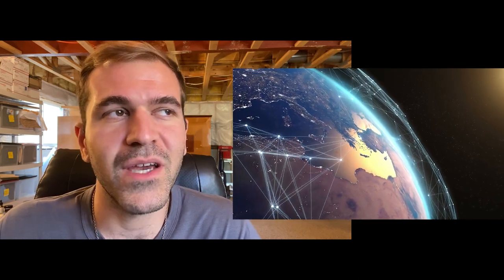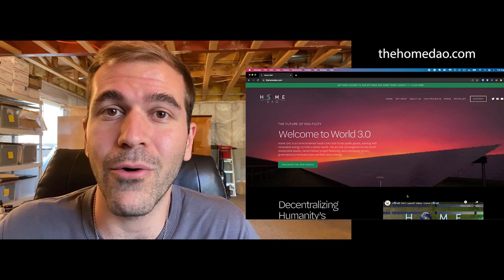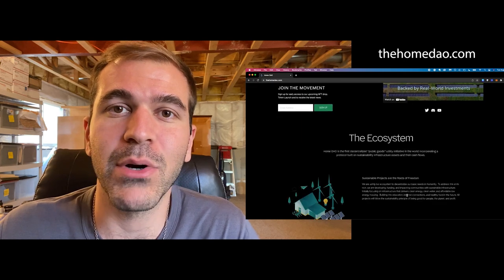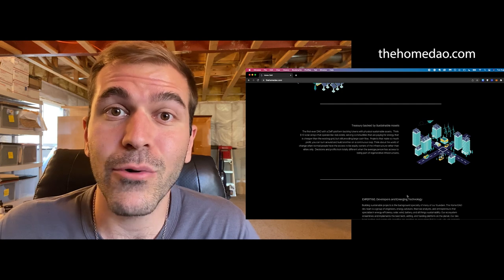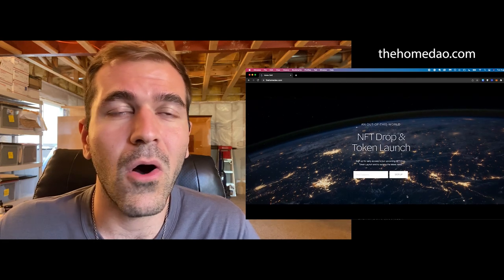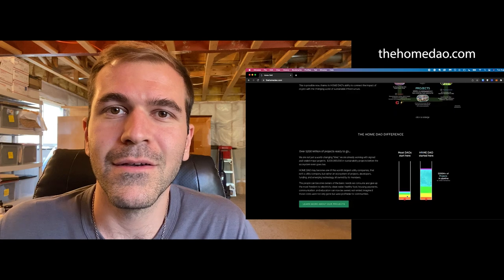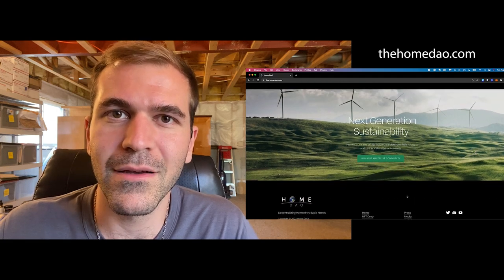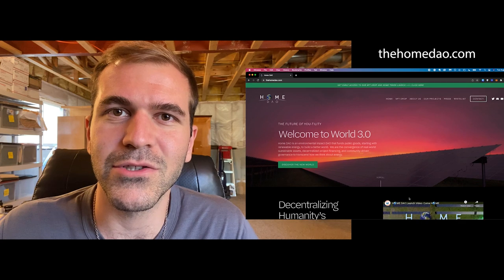H🌎ME DAO — Voting for the Planet by Decentralizing Public Goods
H🌎ME DAO is an impact DAO that funds public goods, starting with renewable energy, to build a better world. We are the convergence of real-world sustainable assets, decentralized project financing, and community collaboration to reduce the cost of basic needs, and create abundance as we “redefine the nature of living” on and in our H🌎ME.